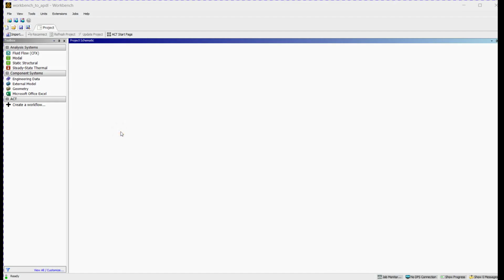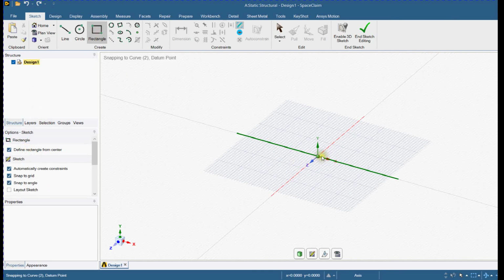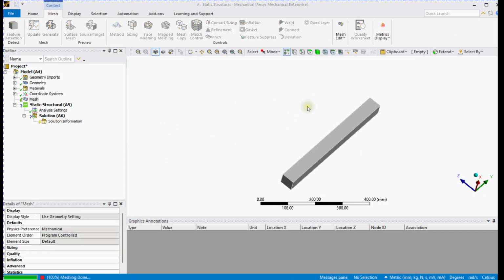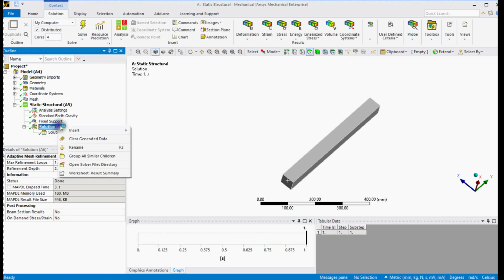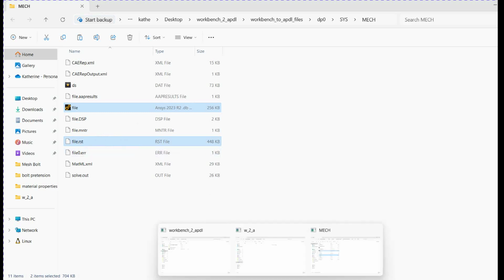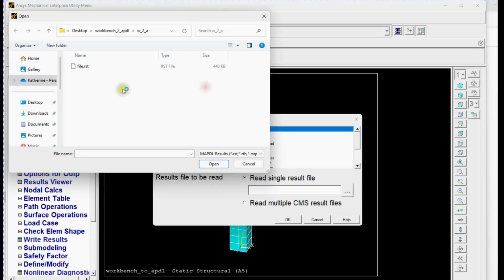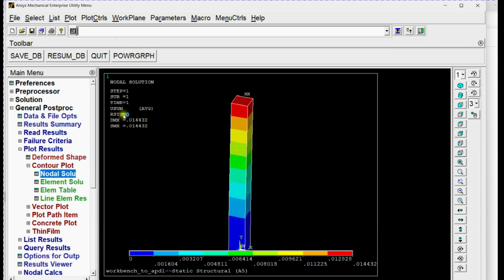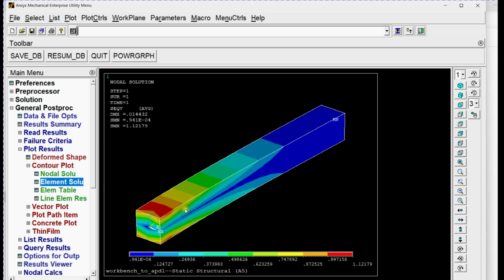How to Transfer Files from ANSYS Workbench to ANSYS APDL | Step-by-Step Guide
Learn how to seamlessly transfer files from ANSYS Workbench to ANSYS APDL in this comprehensive tutorial! Follow along as we demonstrate the step-by-step process to open ANSYS Workbench files in APDL, allowing you to efficiently utilize both platforms for your engineering simulations. Plus, discover how to read RST results generated in ANSYS Workbench directly within APDL for enhanced analysis and post-processing capabilities. Don't miss out on optimizing your simulation workflow!